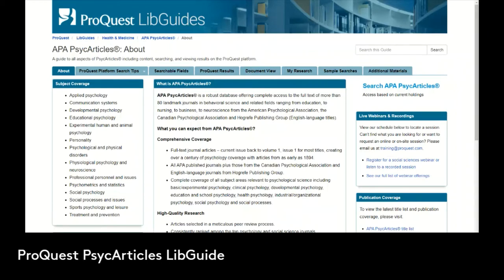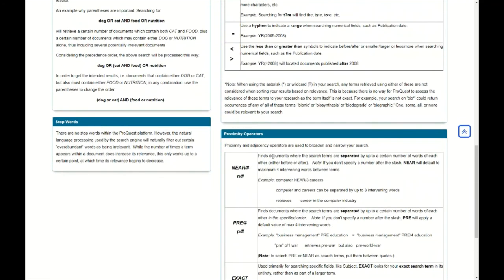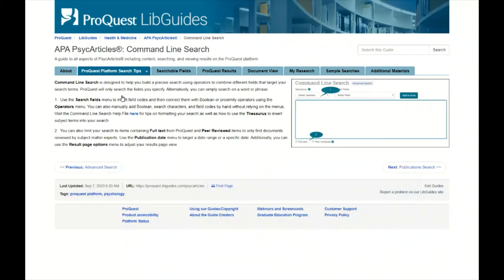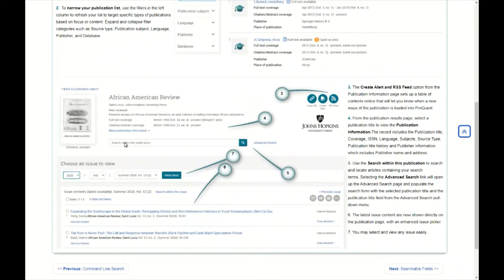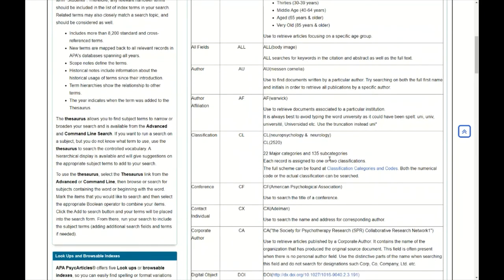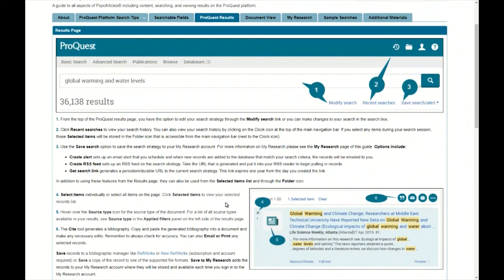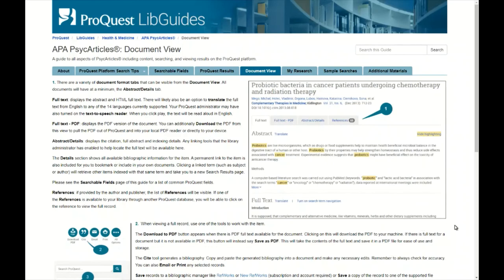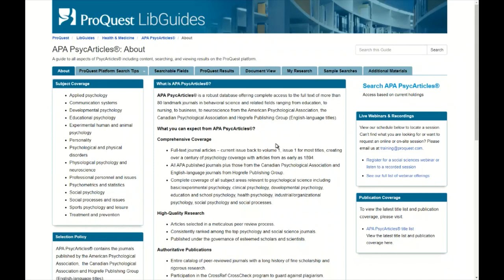ProQuest PsycArticles LibGuide